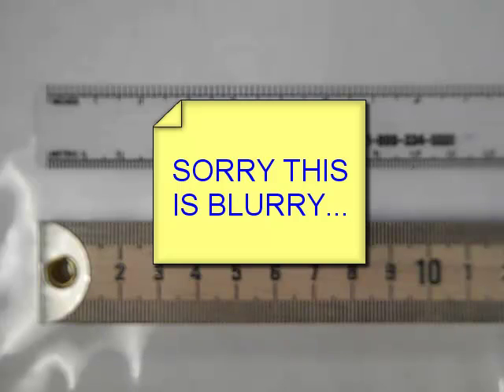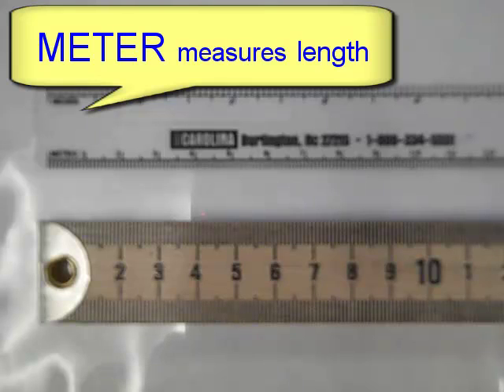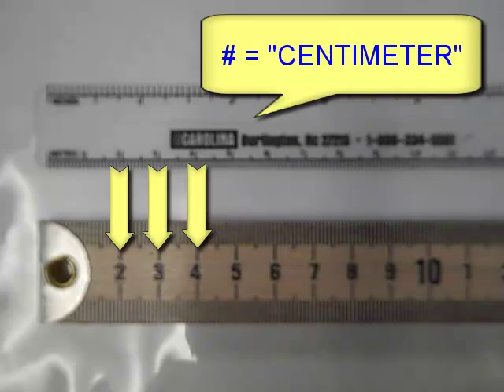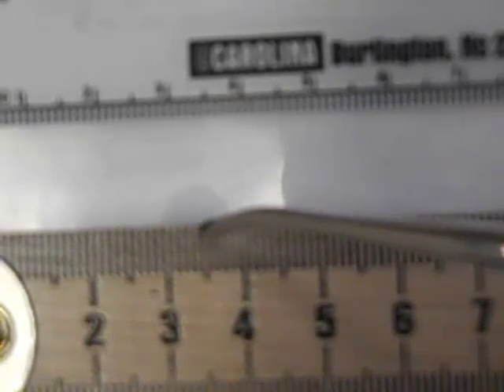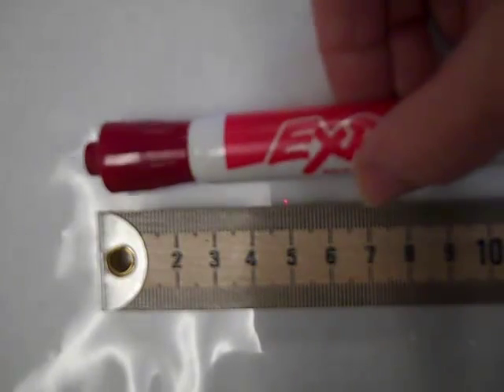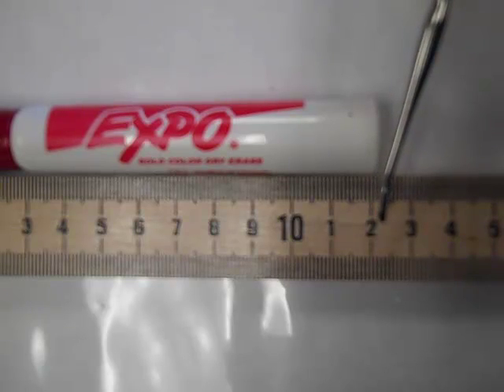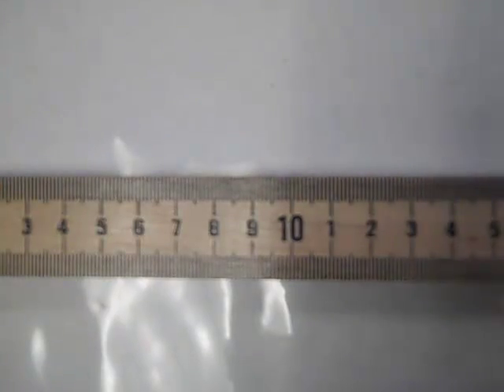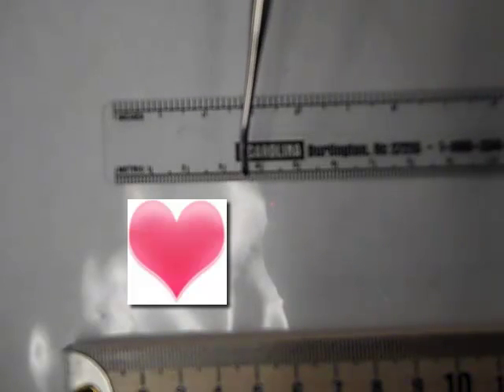Using the metric ruler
Mrs. Colley describes how to use the metric ruler to Aiken Technical College 112 Biology students. It's a bit blurry (sorry!), but you can tell what's going on.